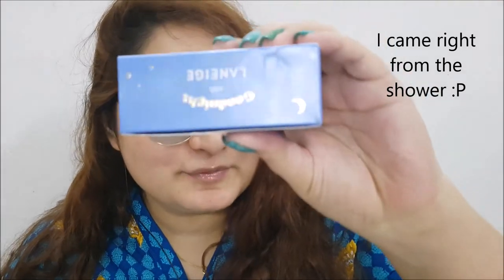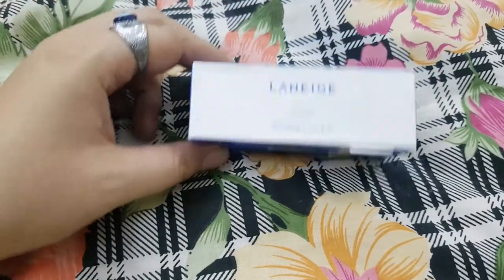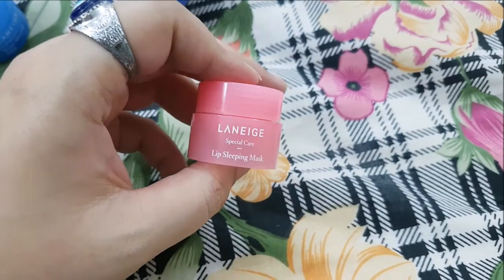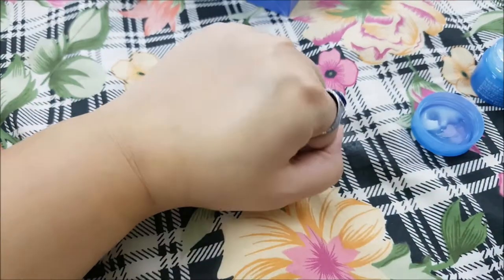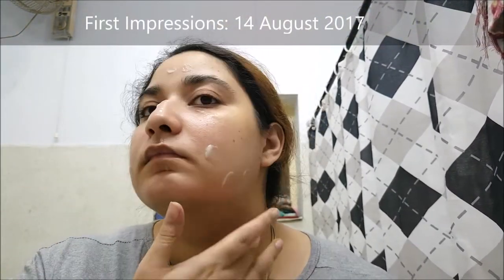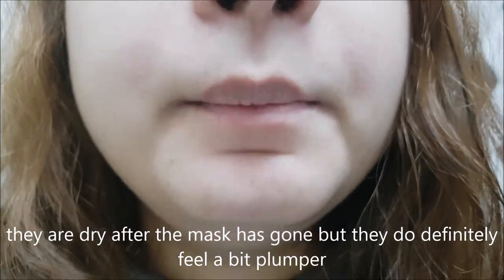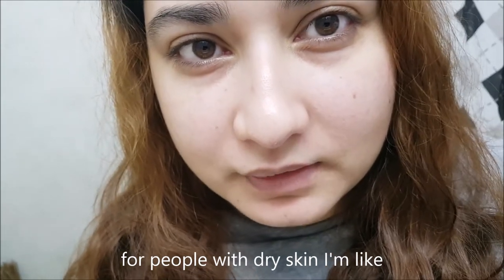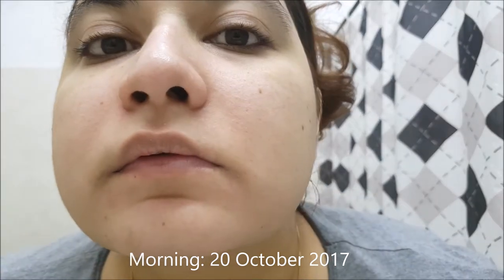Laneige Water Sleeping Mask & Lip Sleeping Mask - KBeauty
Elo elo lovelies! I am reviewing Laneige Sleeping Care Kit that includes sample sizes of Water Sleeping Mask 15ml and Lip Sleeping Mask 3g. In this video I am sharing my honest views on the kit. It is bought by me personally and the video is not sponsored. I have shown a little demo of me using it on my face for the first time till the I have ended the sample in 2 months.

Laneige - Sleeping Care Kit
Price: 6 USD

Claims:

This sleeping care kit combines Laneige’s most popular products: the Water Sleeping Mask and the Lip Sleeping Mask. Both come in travel-sized versions perfect for taking on a weekend trip or holiday to keep your skin and lips looking young. The bestselling Water Sleeping Mask restores skin's moisture levels overnight while keeping you relaxed with its signature Sleepscent™ formula. The Lip Sleeping Mask dissolves dead skin cells on your lips while you sleep, and infuses them with a Berry Mix complex containing Vitamin C and anti-oxidants from berry ingredients.
Lip Sleeping Mask: While you sleep, the Cream helps improve the texture of your lips by giving moisture and tension.
Water Sleeping Mask: Soothes stressed skin, hydrates dry skin, and removes dead skin cells leaving skin soft and smooth

How to use:

Step 1
After washing the face at night, apply toner and emulsion right before going to bed.
Step 2
Dispense an appropriate amount (2.5cm in diameter) and apply on the tip of the nose, cheeks, forehead, and chin in dots; breathe in the scent for 3 seconds. Spread gently.
Step 3
Wash the face the next morning
Use 2-3 times a week.

-Lip Sleeping Mask
Step 1
Before going to bed, apply a liberal amount with the spatula.
※ Effect: Melts stubborn dead skin cells and provides abundant moisture to skin during sleep.
Step 2
Gently wipe the lips clean with tissue or cotton pad the next morning.

My Skin Type: Dry and sensitive skin

Other Sections:
Other videos include Beauty Bible, Being Obese and Streets of Pakistan which are under test or experiment.